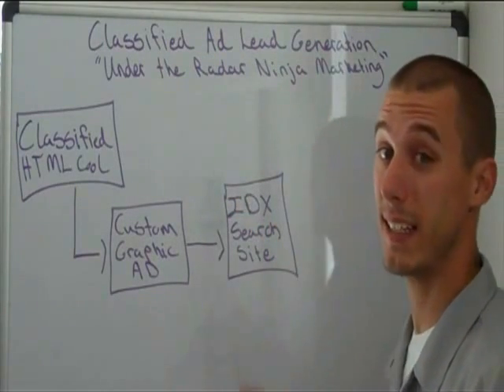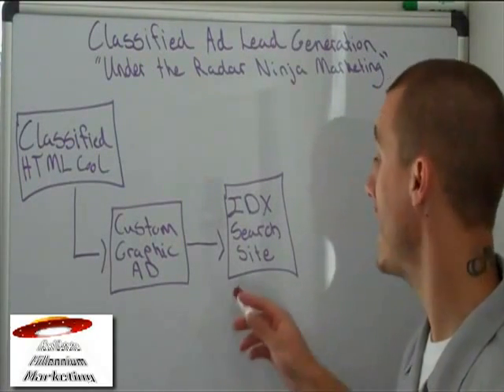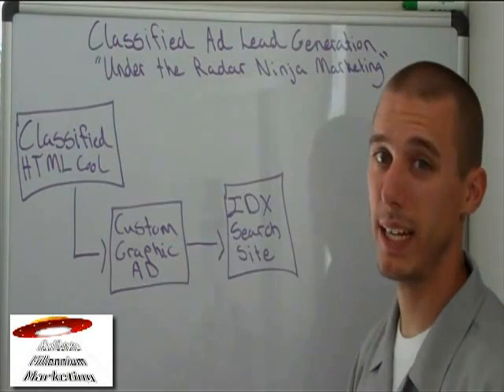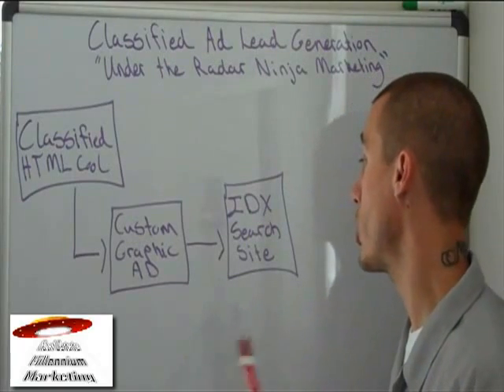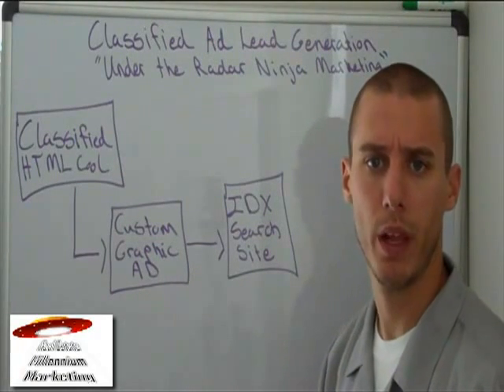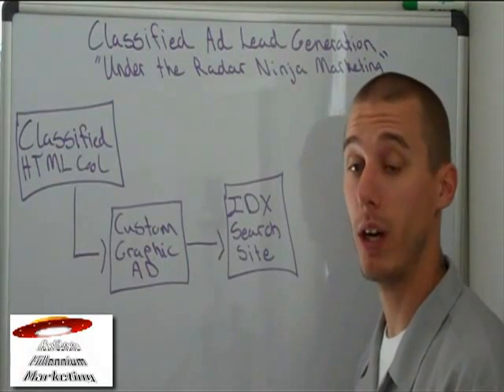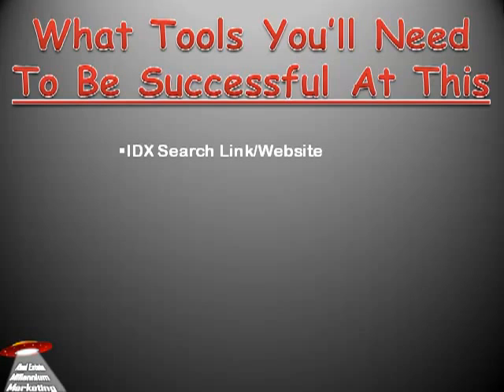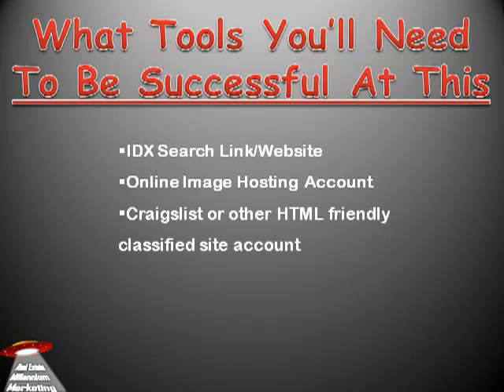Get FREE Real Estate Leads-Craigslist Real Estate Lead Generation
Craigslist is one of the BEST ways to generate free real estate leads online and in this short video I show you exactly how to do it. Generating Real Estate leads using craigslist is easy and the best part is it's free. This one simple strategy has the power to generate you an endless amount of free Real Estate leads. Don't miss out on this lesson that walks you through exactly what you need to do to generate free real estate leads using craigslist that hardly anyone else is using.